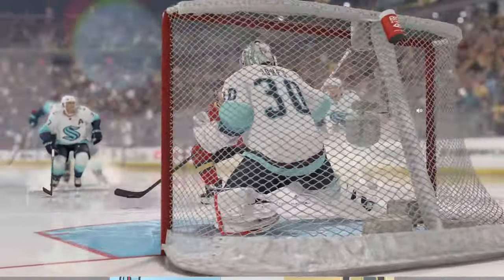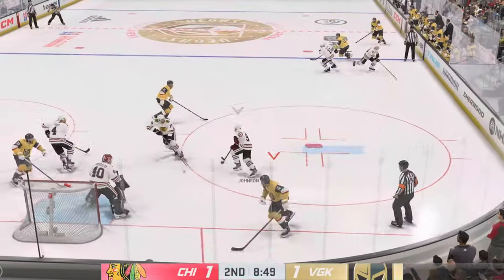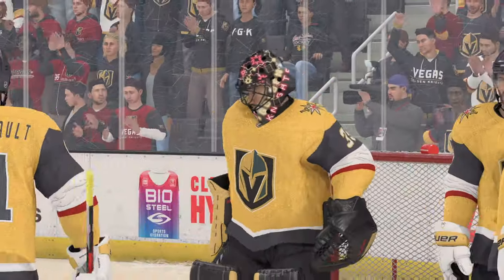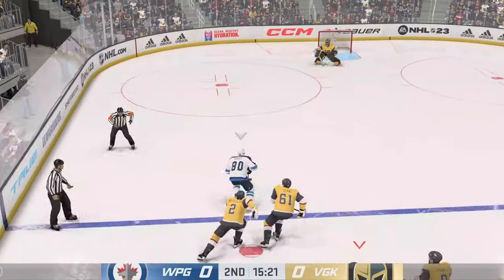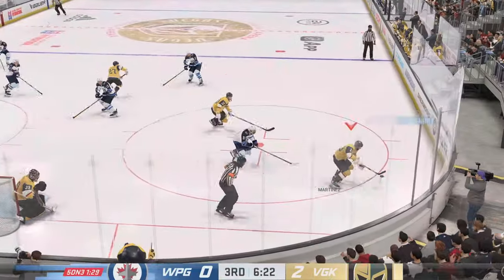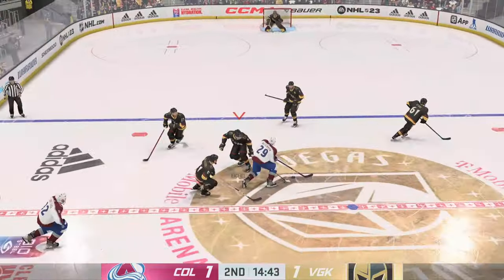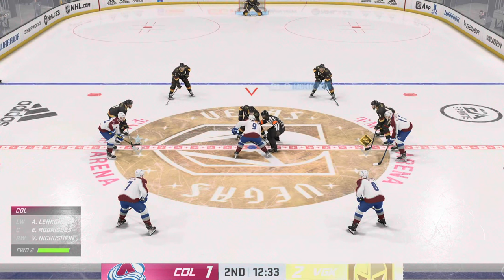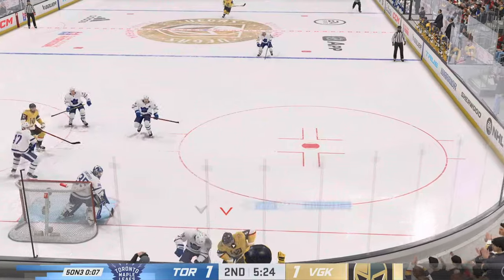Vegas Golden Knights NHL 23 Highlights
:NHL 23
:Vegas Golden Knights
:Gameplay
:Las Vegas